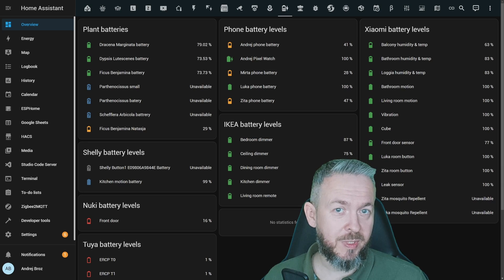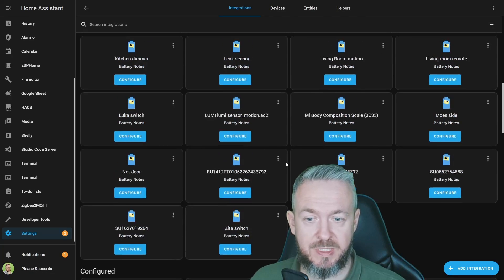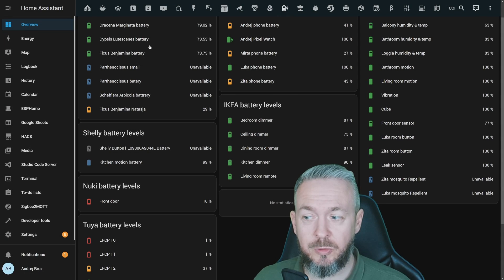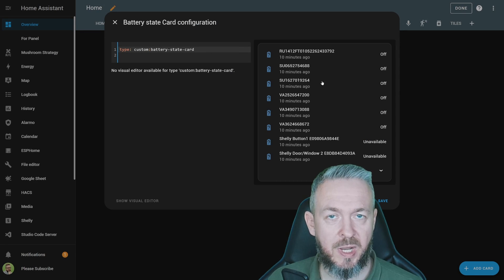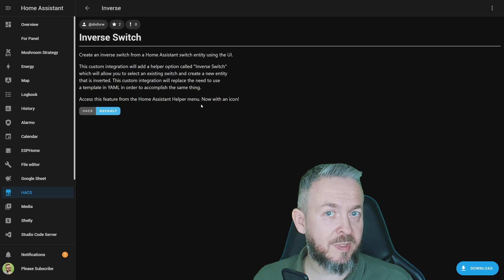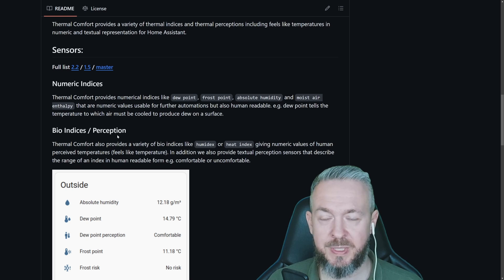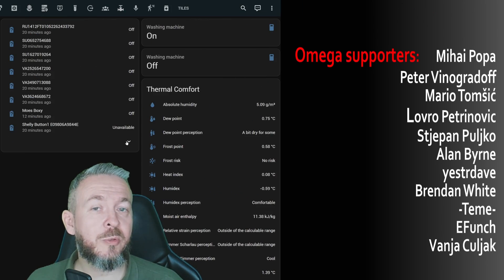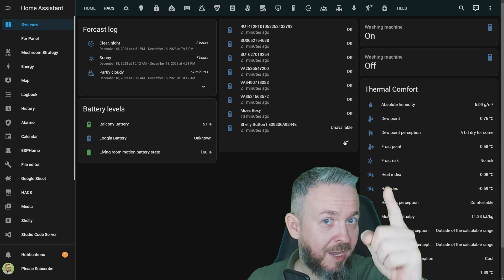4 more HACS components for your Home Assistant powered Smart Home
4 more HACS components are in this video. Battery Notes now includes databsaed of battery powered devices, Battery state for better UI representation of NOT just batteries, Inverse to as it says inverse switch states and Thermal comfort - for more info from simple outdoor temp & humidity sensor.

00:00 - Intro
00:20 - Battery Notes
03:57 - Battery State card
08:02 - Inverse (switch state)
09:26 - Thermal Comfort information
12:56 - Final thoughts

Have fun!
Bearded Tinker
👕☕Awesome merchandise? Sure - here it is!
📣Follow me on other platforms📣